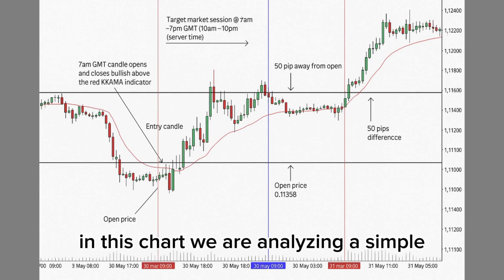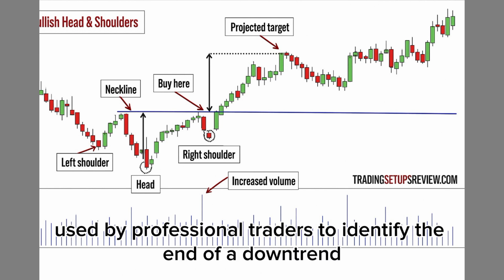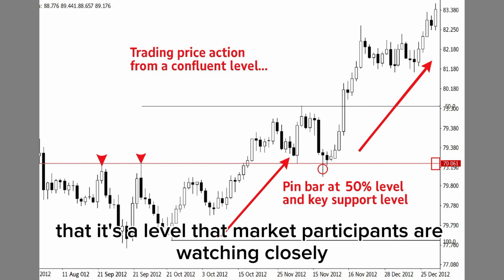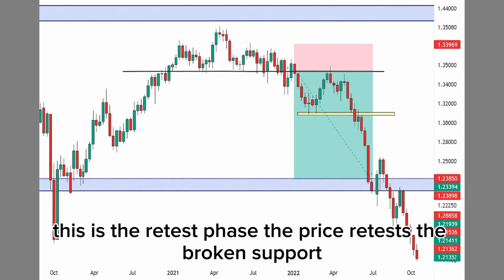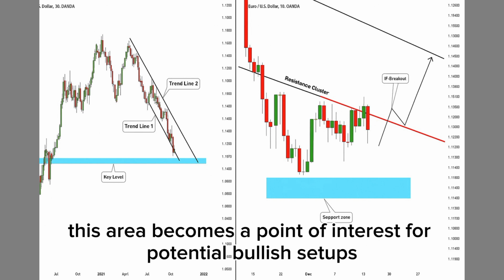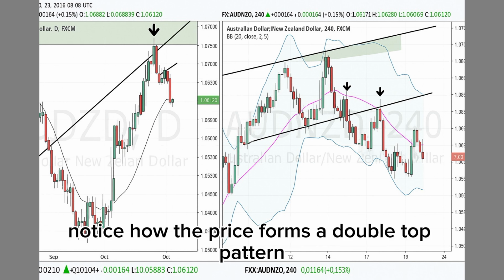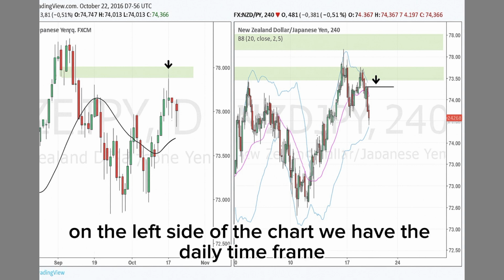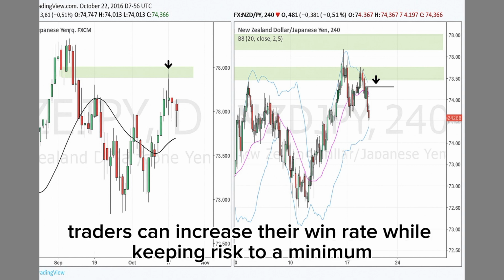"Price Action Secrets: How Pros Use Top-Down Analysis to Win Trades"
In this video, you’ll learn how to perform Top-Down Price Action Analysis like professional traders. We’ll break down real market examples and show how to align multiple timeframes for accurate trade entries and exits.

🔹 Learn step-by-step multi-timeframe analysis
🔹 Identify high-probability setups using structure and zones
🔹 Avoid retail traps and trade with smart money

Perfect for beginners and advanced traders who want to understand the full picture of the market before taking trades.